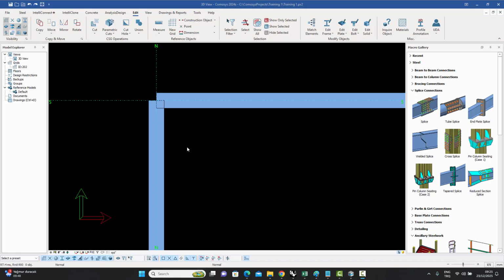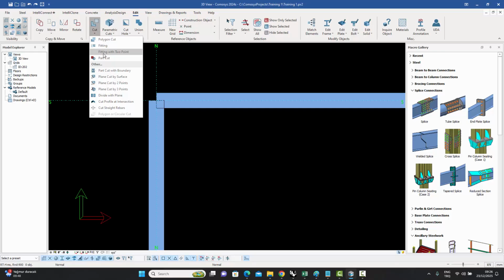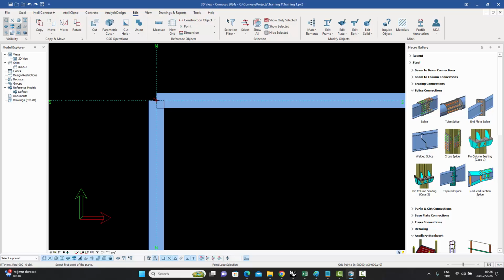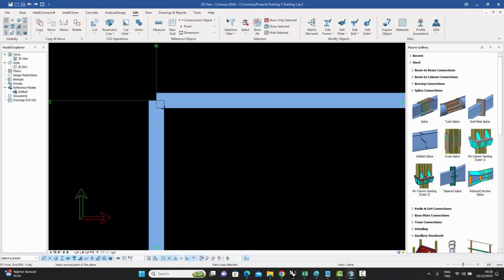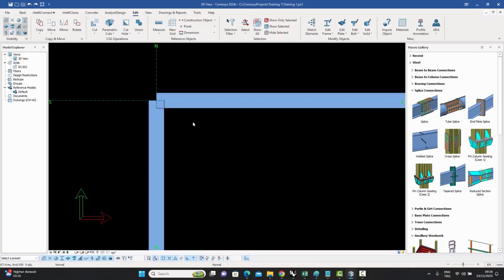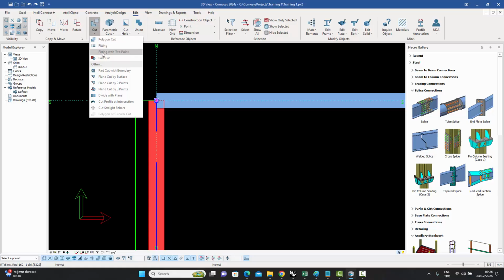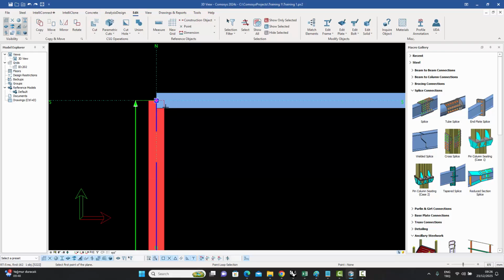COMOSYS Tutorials - 11 - Fitting with 2 Points